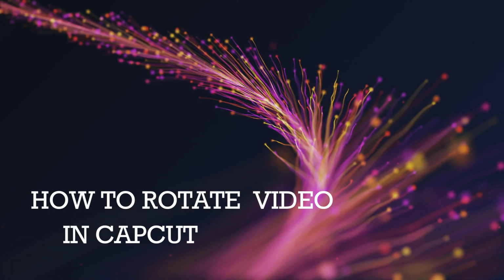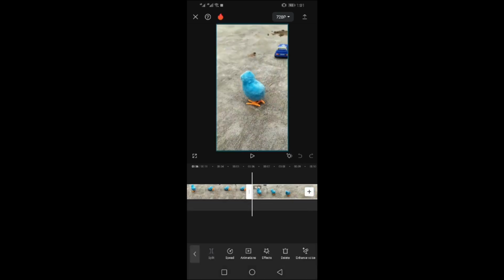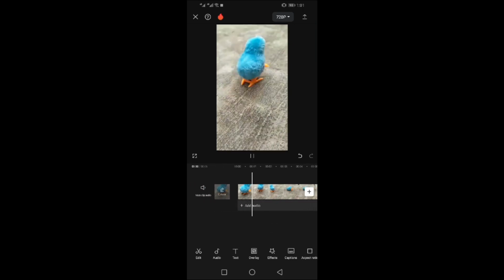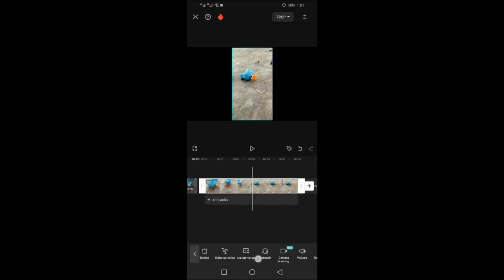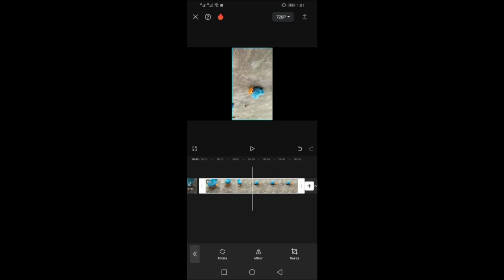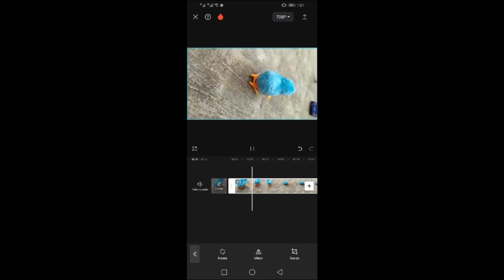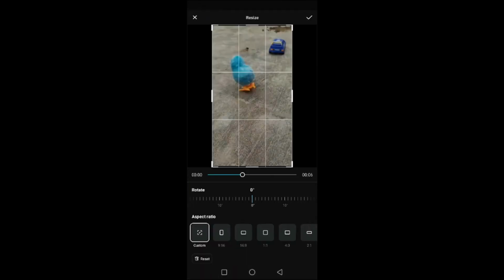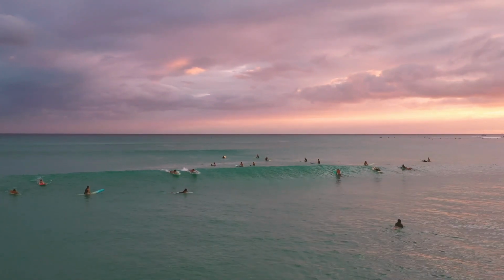How to rotate video in Capcut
In this video I'll quickly show you how to rotate your video in Capcut. Quick and easy!